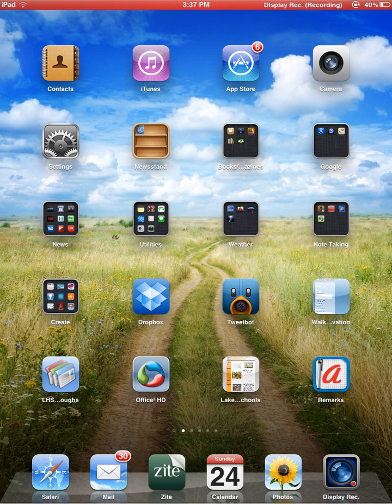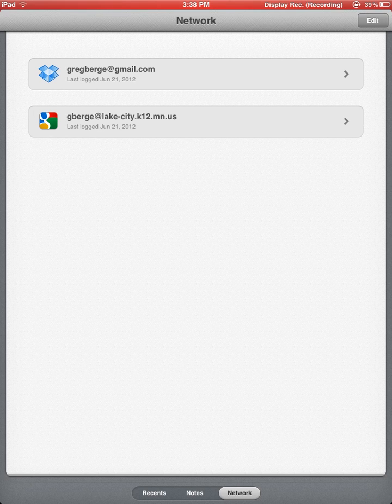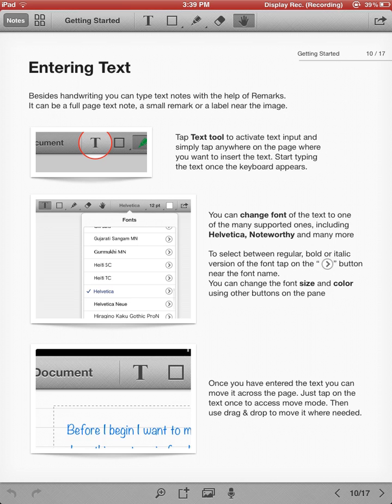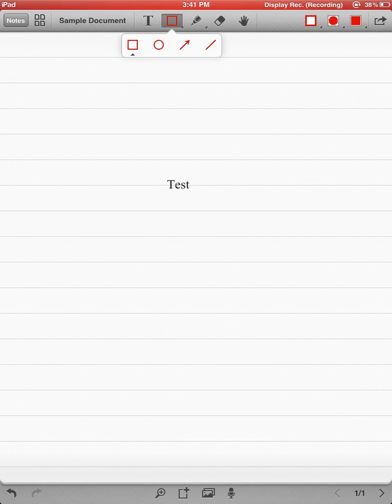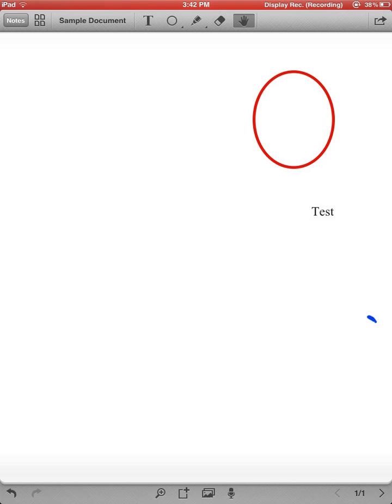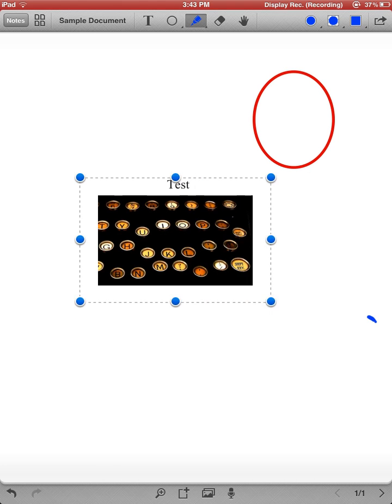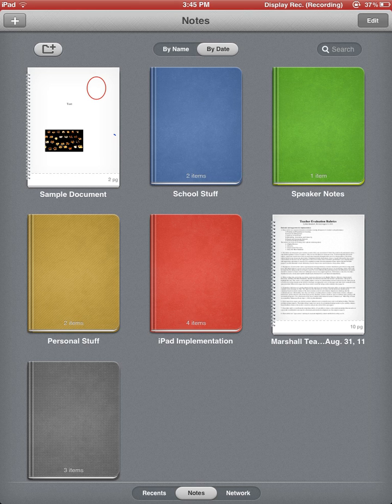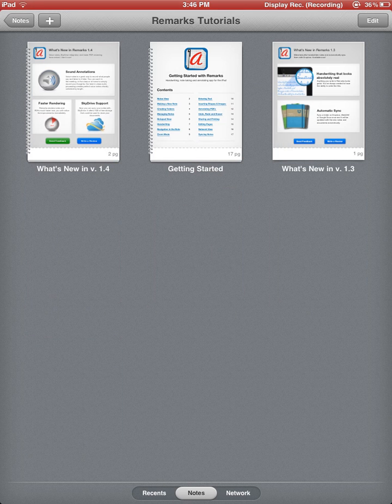Remarks App - An Introduction to using this Note Taking App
An introduction to using  the Remarks Notetaking App